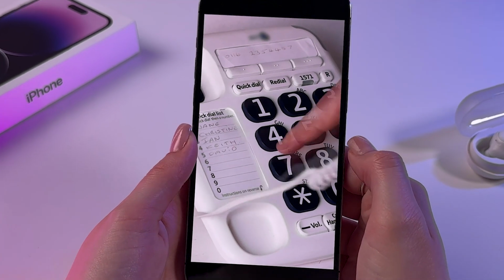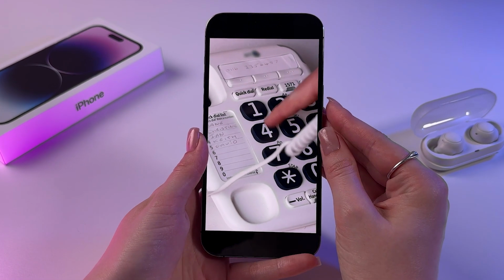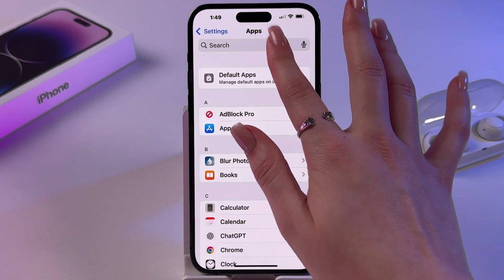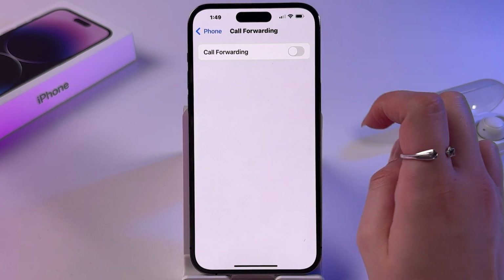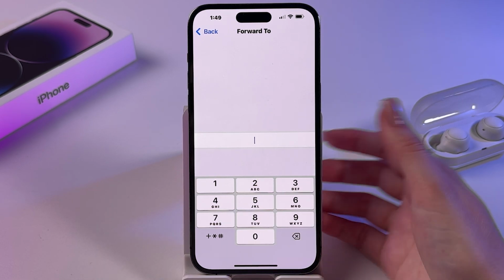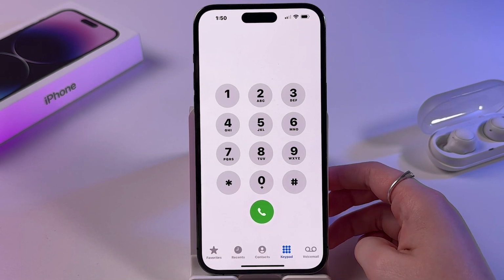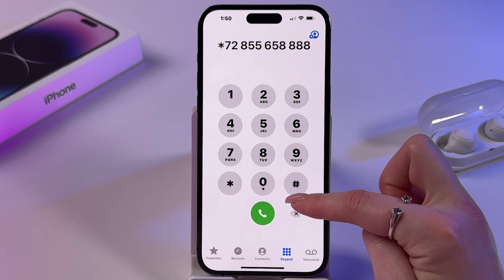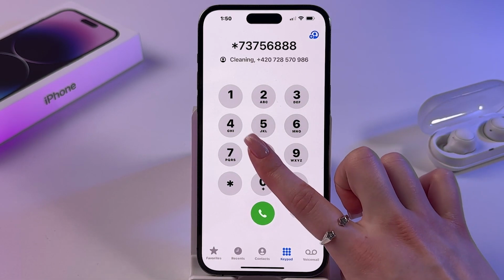The Best Way to Forward Calls on iPhone (No App Needed)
Ever found yourself needing your incoming calls redirected elsewhere when you're busy or unreachable? This video is your ultimate guide to setting up call forwarding on your iPhone, with or without carrier support. I will walk you through the process step-by-step and even include a clever trick for quick setups that's sure to save you time! Bye!

This video also covers the following topics:
Setup Call Forwarding on Your iPhone Easily
Configure Call Redirection on iPhone Step-by-Step
iPhone Call Forwarding Tutorial: Learn How Today